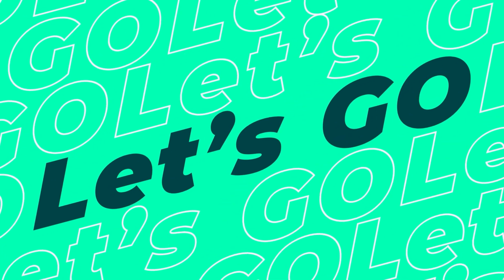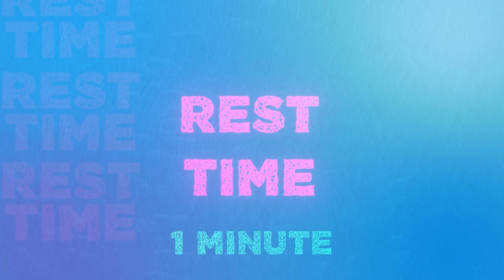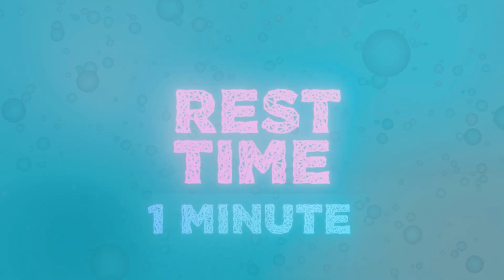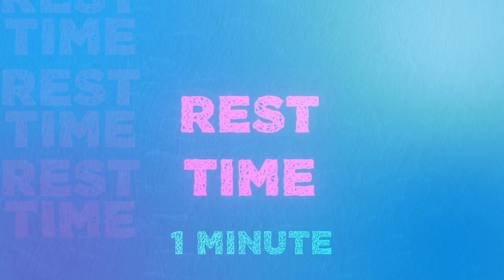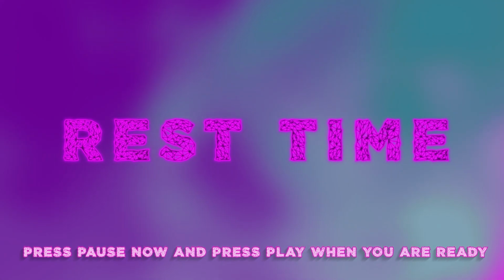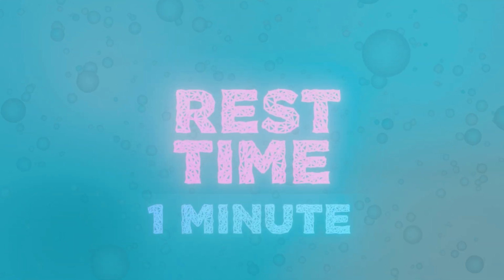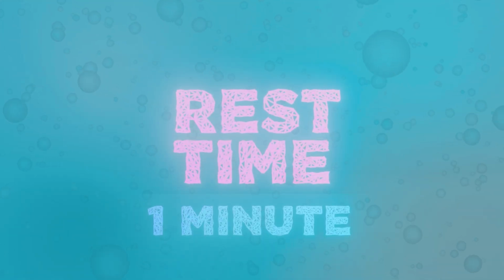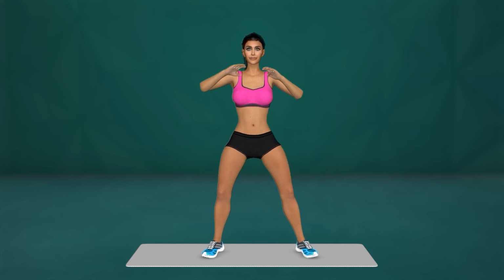DO IT FOR A WEEK AND SEE WHAT HAPPENS